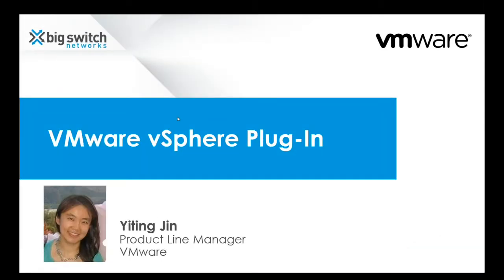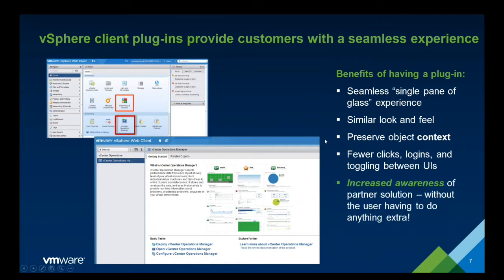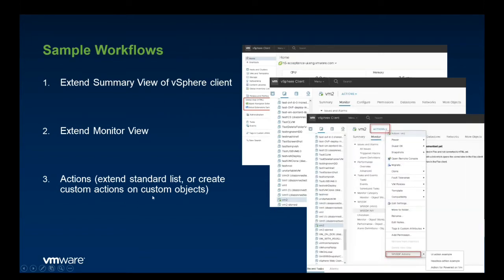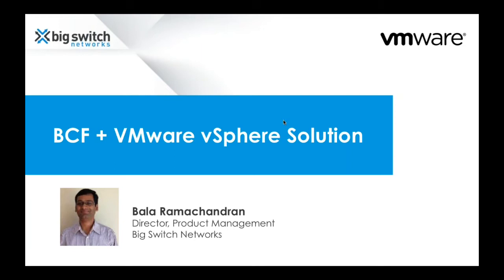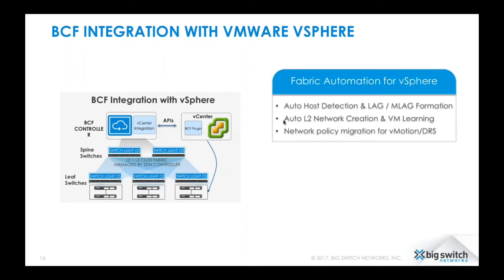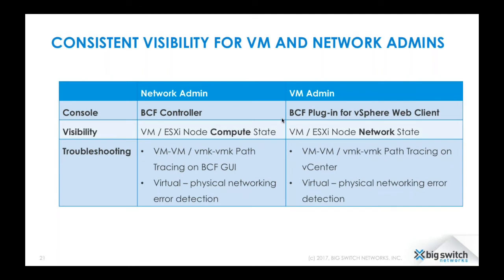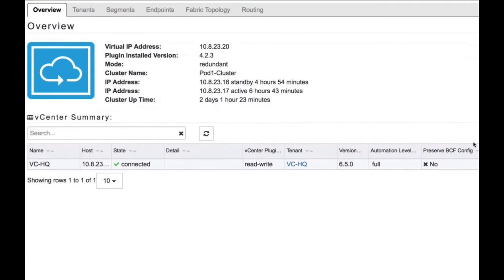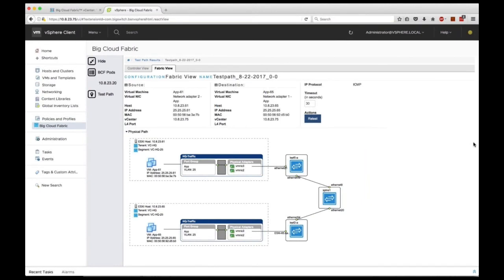[Webinar] VMware SDDC Network Visibility & Automation with BCF vSphere Plugin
In this recorded webinar, we discuss how Big Switch has partnered with VMware to develop the Big Cloud Fabric (BCF) plugin for vSphere Client, which enables physical fabric visibility and (optionally) automation to VM admins directly from the vCenter GUI. VM admins can initiate detailed VM-to-VM flow-trace across the leaf/spine physical fabric for first-level troubleshooting. Now, VM admins and network admins have a consistent view of each others’ operational environment to rapidly resolve VM connectivity issues. The BCF plugin, certified by VMware, is compatible with vSphere HTML client and offers an enhanced user experience.

In this webinar, we discuss:
 BIG QUESTION #1:  How does the BCF plugin enable network visibility and automation for VM admins through vCenter GUI?
 BIG QUESTION #2:  What are the benefits of an HTML-based vSphere Client architecture?
 BIG QUESTION #3:   What are the upcoming advancements in the vSphere Client SDK and certification?
 DEMO: Big Cloud Fabric Plugin for vSphere Client – Automation & Visibility

Joining moderator, Angelique Medina on the panel is Bala Ramachandran, Director of Product Management, Don Jayakody, Technical Marketing Engineer at Big Switch Networks and Yiting Jin, Product Line Manager at VMware.